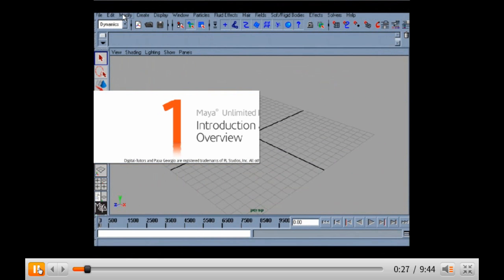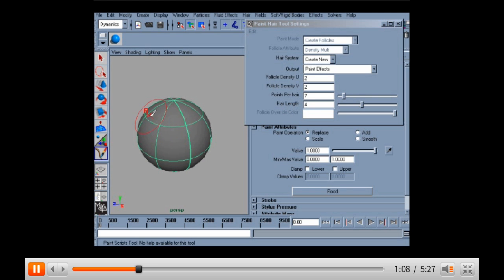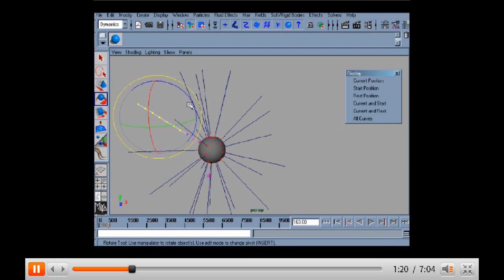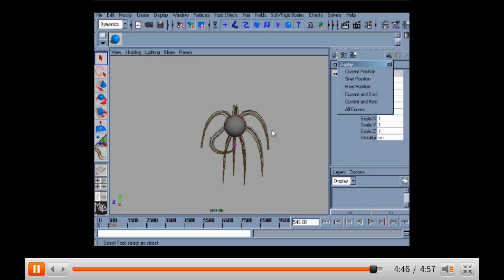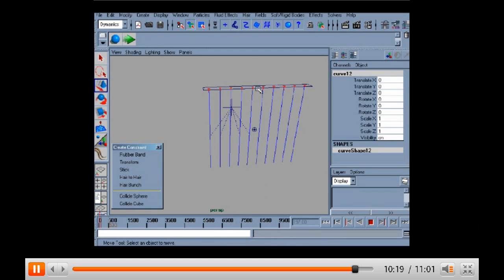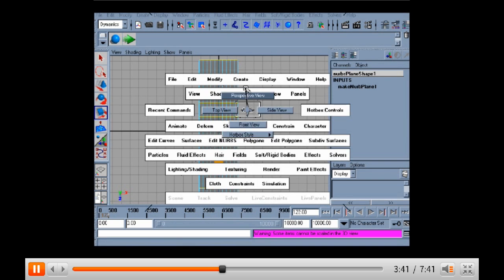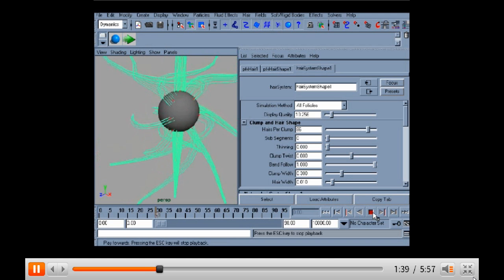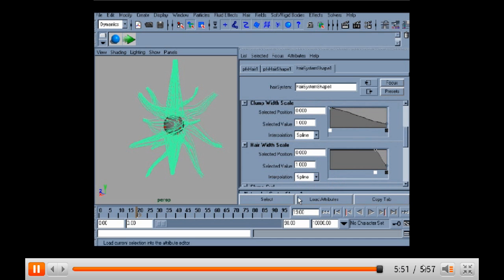maya hair tut